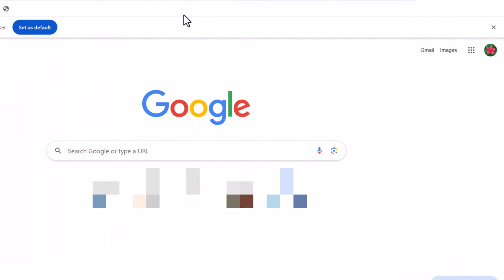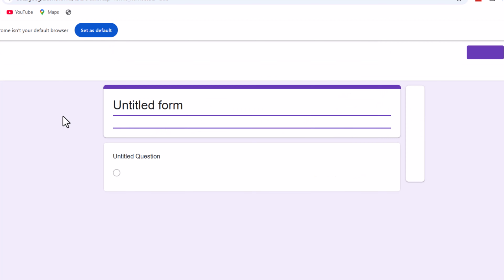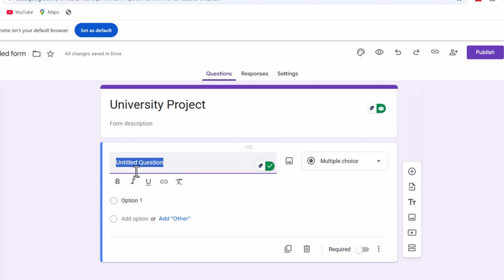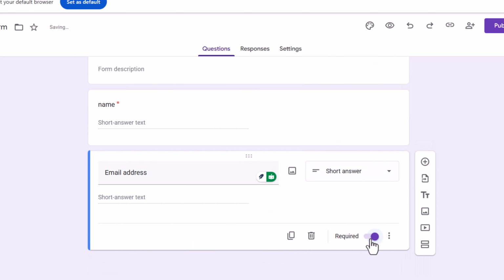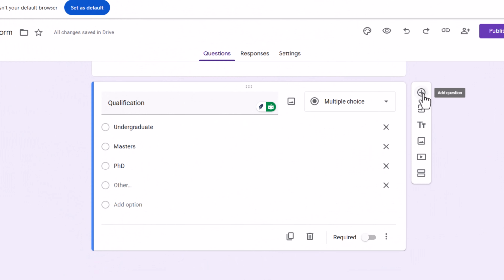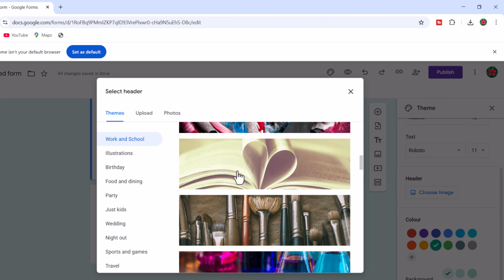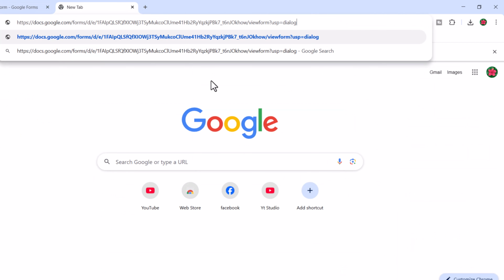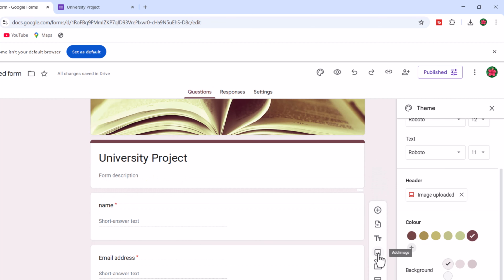How to create Questionnaires online | How to make Google Form